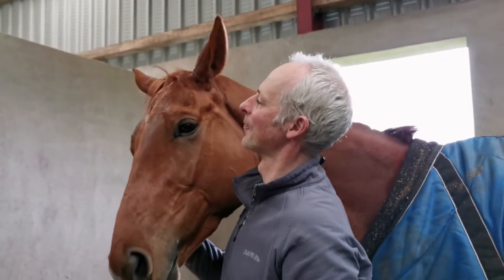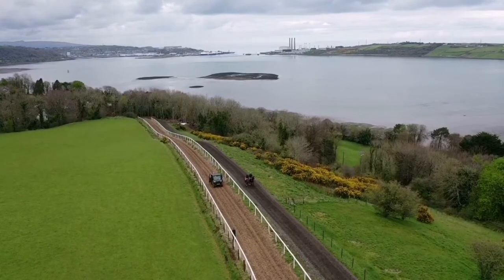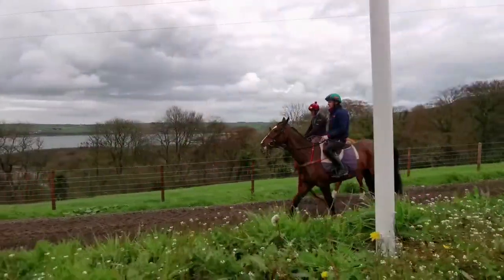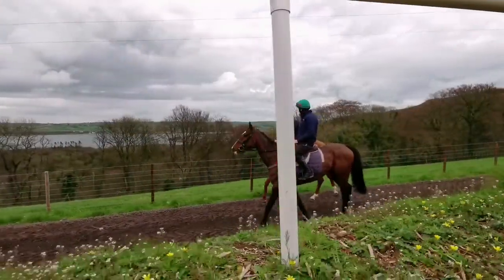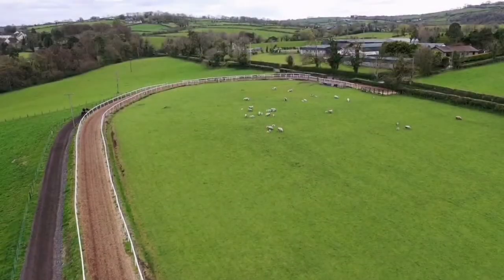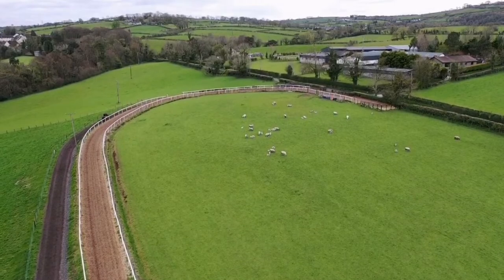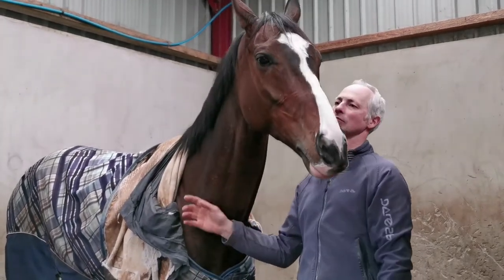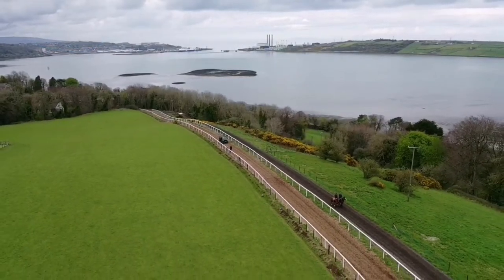RED MILLS Hurdle Series with Danny Mullins and Stuart Crawford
Danny Mullins joins Stuart Crawford at his yard in Larne, Co. Antrim to discuss his runners in the 2022 Irish EBF Connolly's RED MILLS Auction Series Final which takes place on Wednesday at the Punchestown Festival.